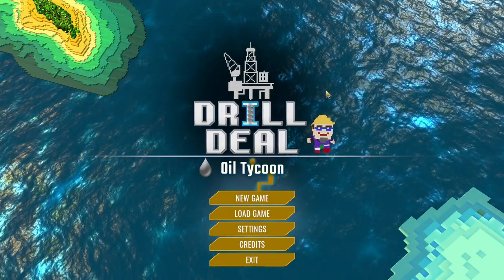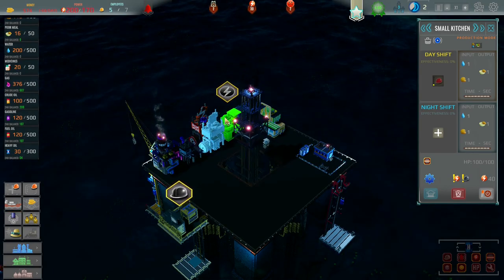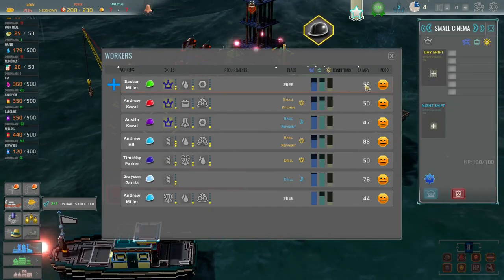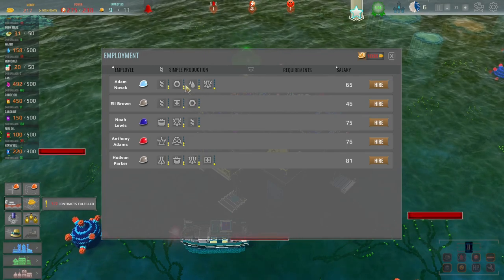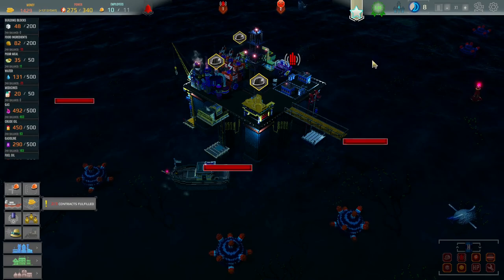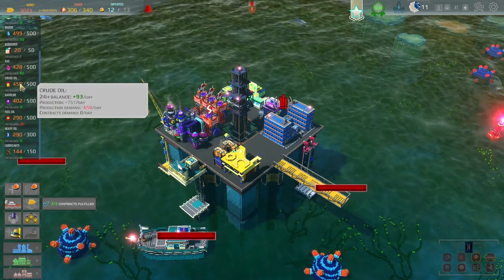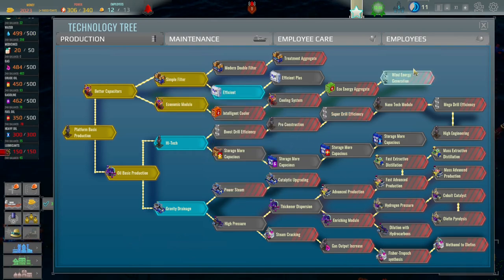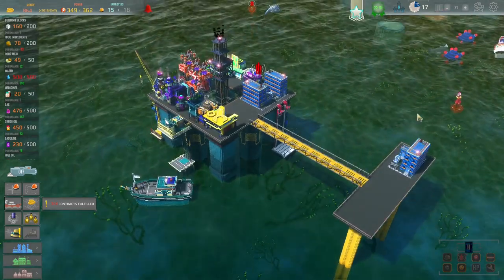Drill Deal Oil Tycoon - Early Access - First Look - Scenario One Episode #2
Embark on this fun adventure and build your own oil rig! Start with a small platform and expand it to a large interconnected complex! Optimize your designs for more efficient production, increase cash flow, and keep your employees happy and safe!

Storage --
2TB Main SSD
540 GB M2.e ssd
2TB Game Install Drive